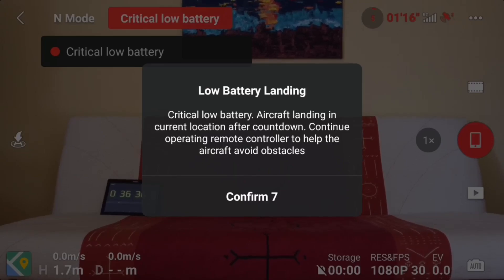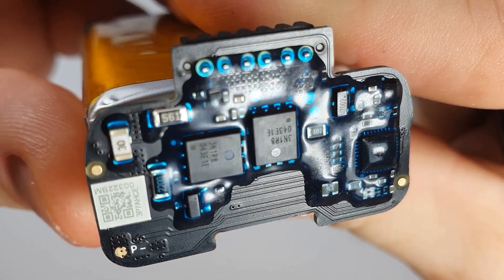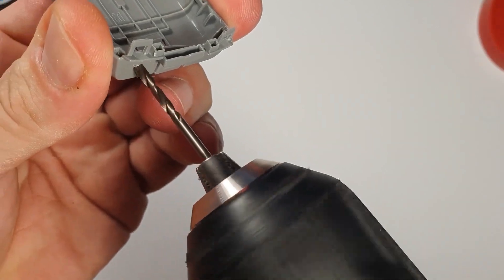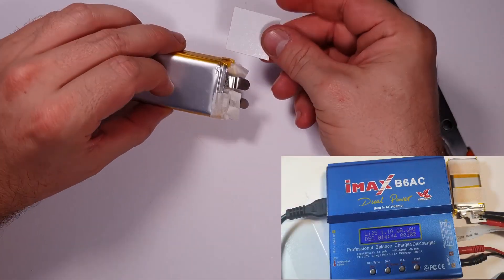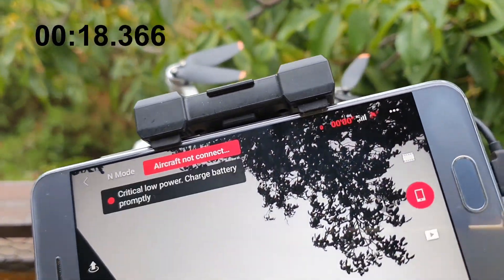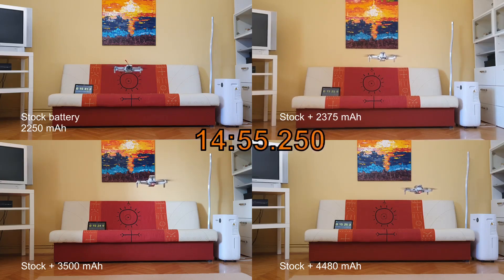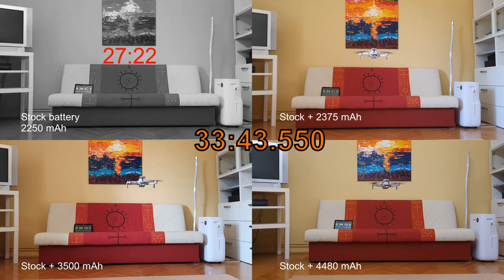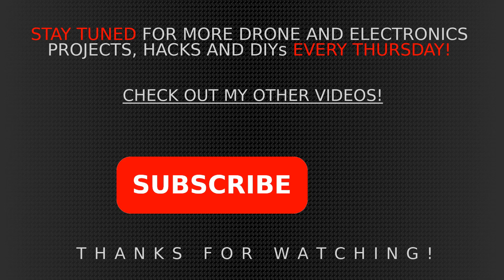Mini 2 Battery mod tutorial. 3 different cells tested. Max flight time is ...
The BIG TEST for the Mini 2 battery hack. The mod is rather simple and quite effective. ALL functions are fully operational! ALL warnings are working.
If you are interested in the cells hit me up on Facebook. I am negotiating with the supplier for the best deal. :)

00:00 Intro
00:12 The deal
00:30 Disassembly
01:09 Build
03:27 New cells
04:54 GPS reception test
05:19 THE TEST
08:23 RESULT!